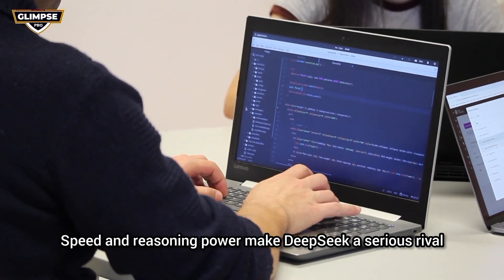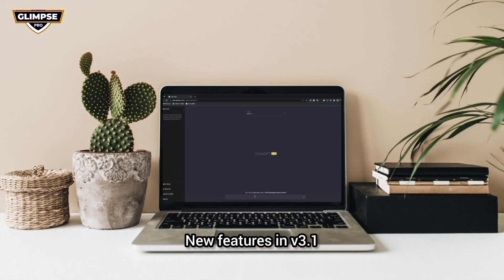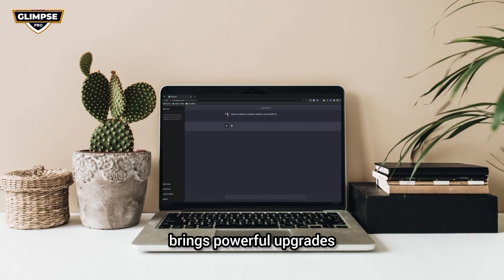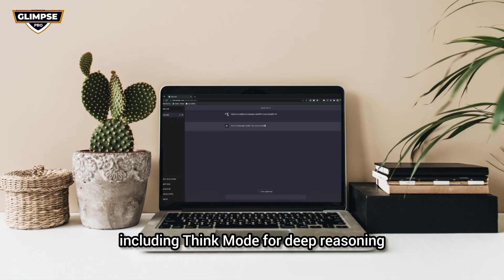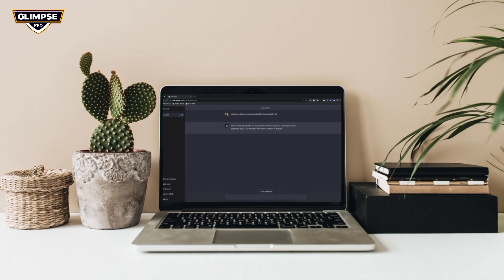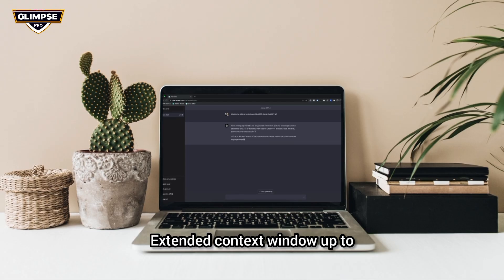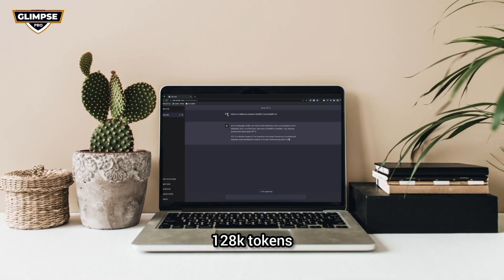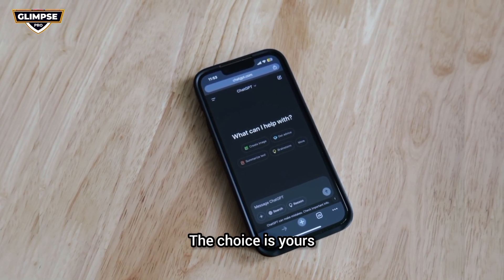DeepSeek V3.1 is Now Available for Everyone with Incredible Features!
In this video from GLIMPSE PRO, we explore the launch of DeepSeek V3.1, the latest version of the revolutionary open-source AI model.
This new release comes with incredible features, making it a strong competitor to GPT-4 and Claude 3.5 — faster, cheaper, and more powerful than ever! 🚀

🔍 What will you discover in this video?

What is DeepSeek V3 and how does it work?

Impressive speed and accuracy performance.

The new features in version V3.1 (Think Mode – Non-Think Mode – JSON Output – 128K Context).

Who can benefit from this model and why is it creating global hype?

Reactions to DeepSeek and its impact on the future of AI.

📌 Whether you’re a developer, researcher, or just curious about AI… this video is for you!

Share your opinion in the comments: Do you think DeepSeek V3.1 can outperform GPT-4?